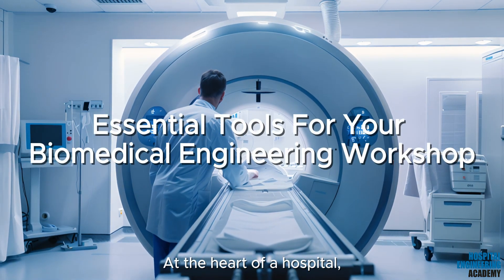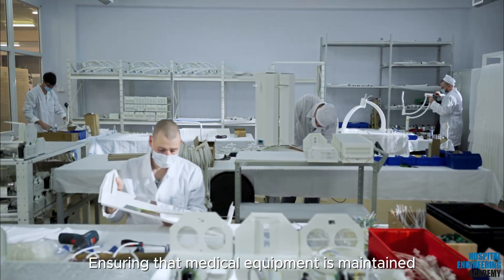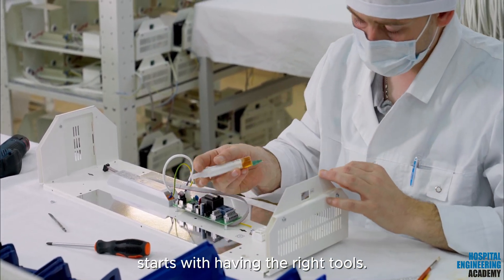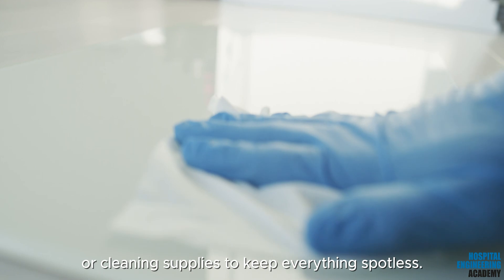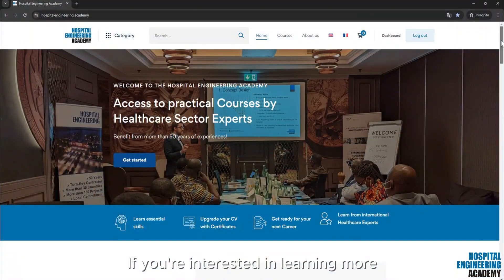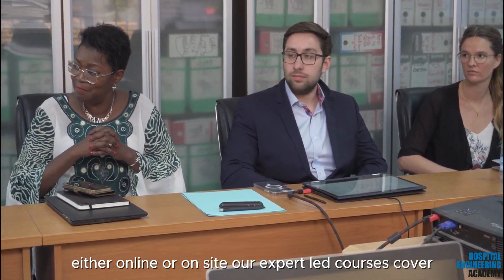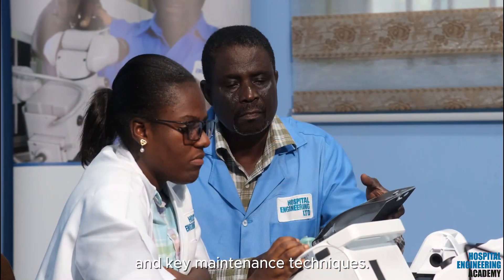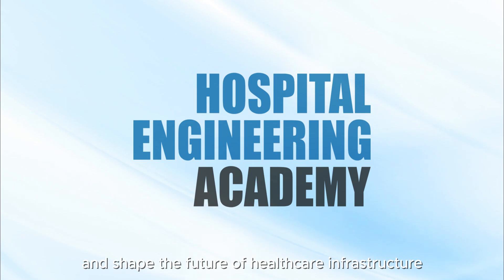Essentials for a Hospital Biomedical Engineering Workshop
At the heart of a hospital, where precision and reliability are paramount, a well-equipped biomedical engineering workshop is essential. Ensuring that medical equipment is maintained, repaired and calibrated to the highest standards starts with having the right tools, such as a multimeter to accurately measure voltage, current and resistance, or Computerised Maintenance Management Systems (CMMS) software to properly manage equipment and coordinate maintenance.

With these tools and more, your biomedical engineering team will be well-equipped to perform a wide range of tasks to keep hospital equipment running smoothly and safely.

Want to learn more? Then check out the Hospital Engineering Academy's Healthcare Equipment Management and Maintenance online course. This course is designed to provide you with essential knowledge and skills.

Taught by industry experts, this comprehensive programme covers different types of healthcare equipment and key maintenance techniques. We cover safety considerations, regulations, standards, inventory and asset management, and data management strategies.

Join us and take your skills to the next level with the Hospital Engineering Academy! Apply now and shape the future of healthcare infrastructure